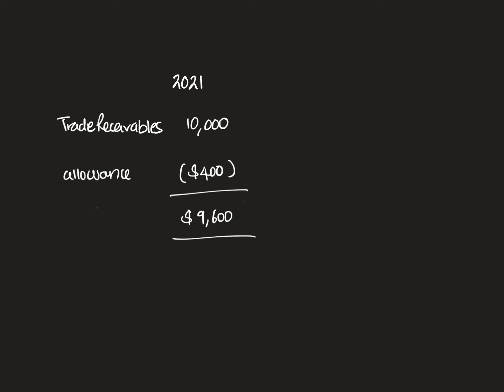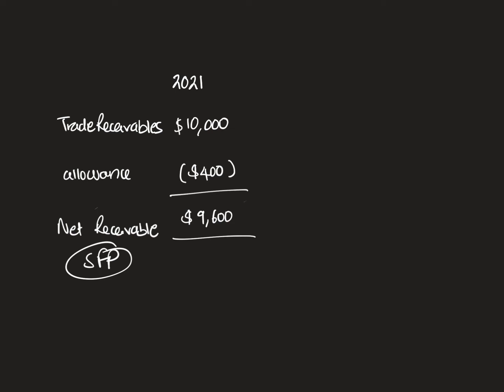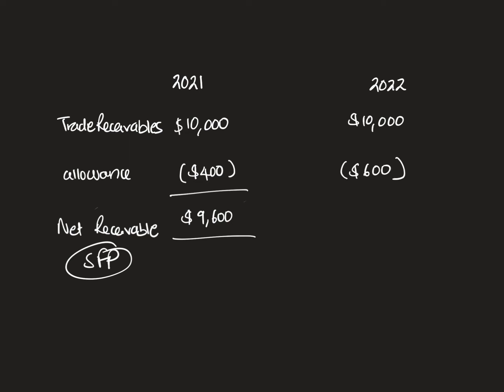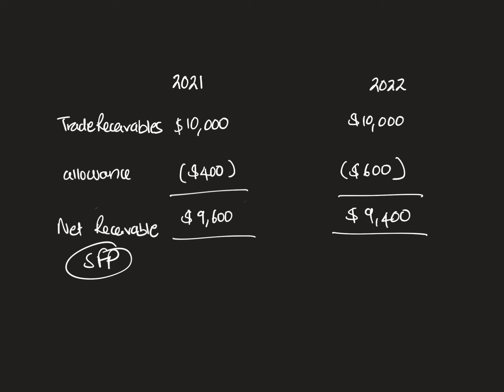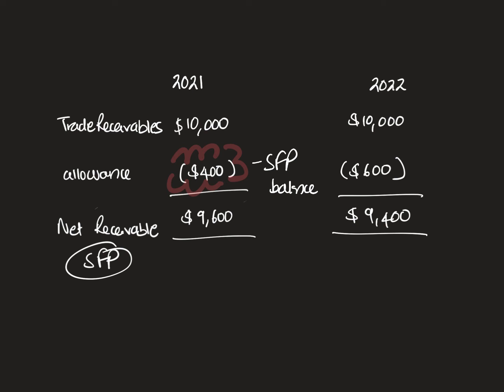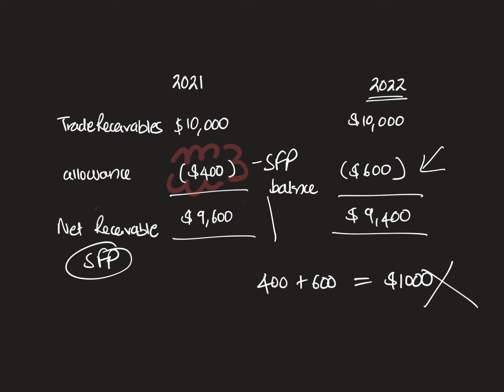FA2 S2 L5 U4.mp4